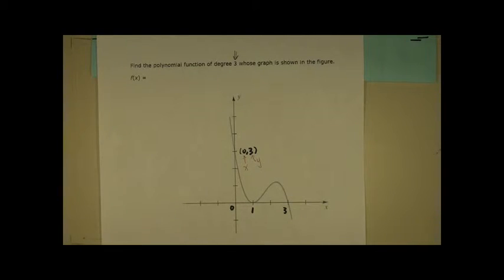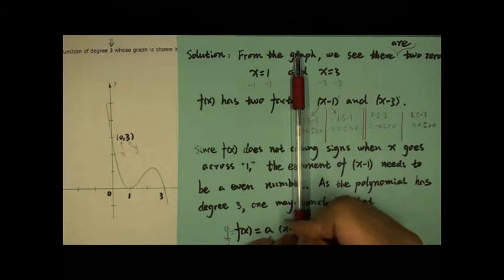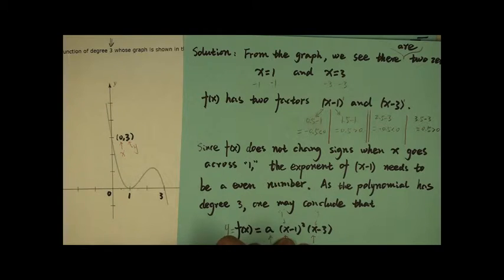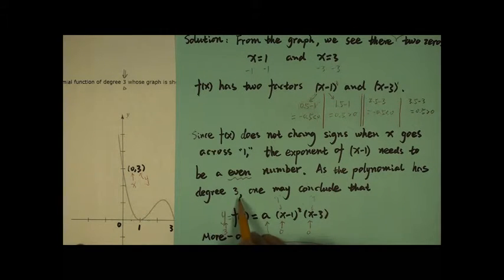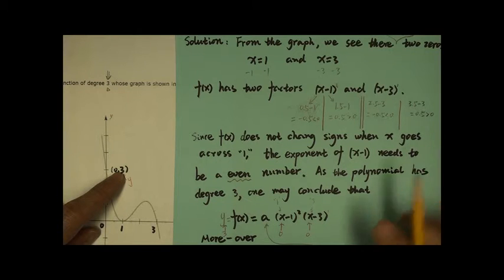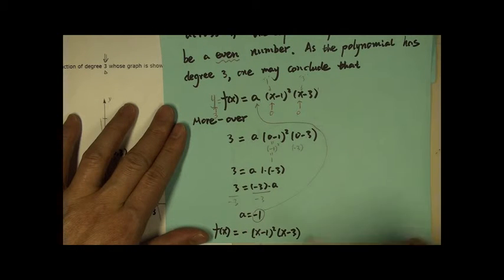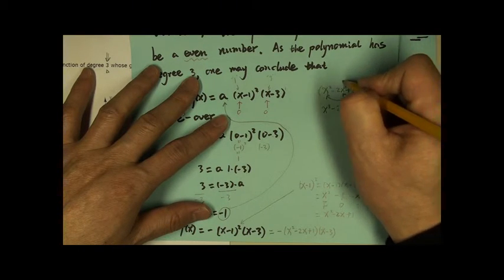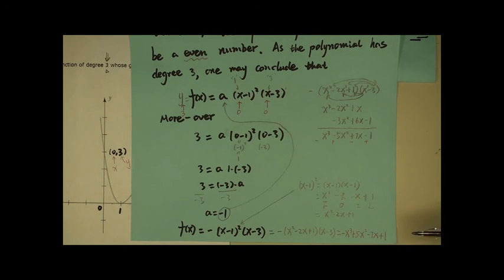given graph find fun